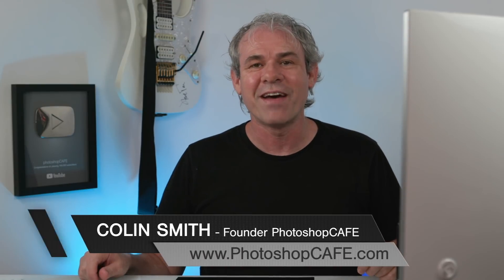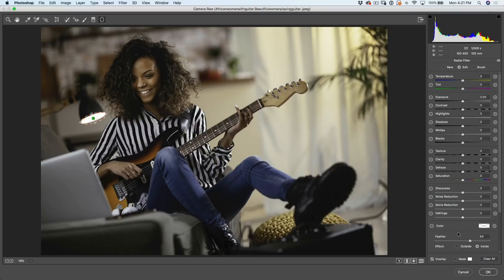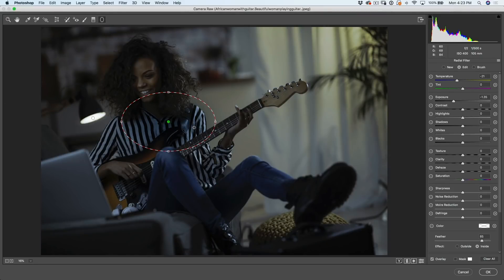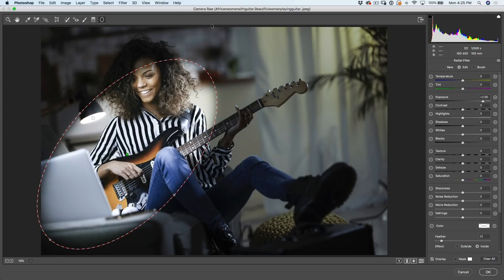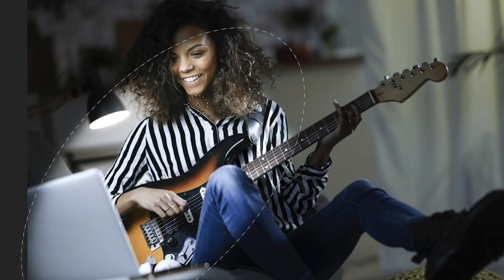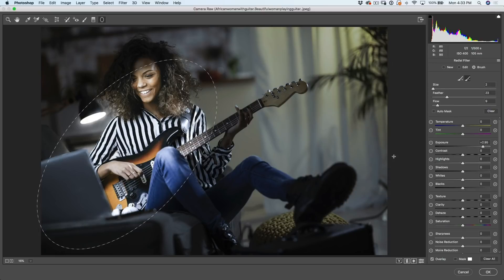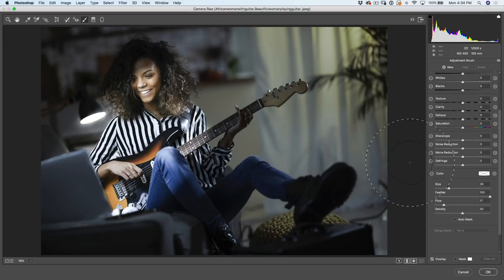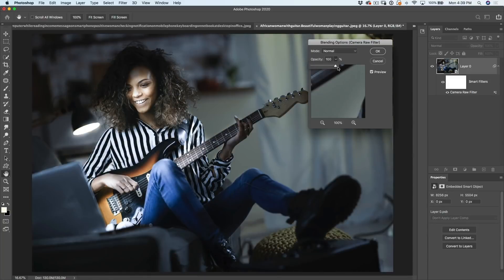How to Light a portrait in Camera Raw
Learn how to light portrait photos in Photoshop Camera Raw. Using Adobe Camera Raw in Photoshop or Lightroom,  Colin Smith shows you how change a photo from day to a night scene lit with a laptop screen. This is practical light effects in Photoshop.